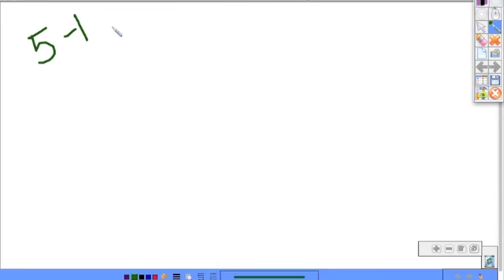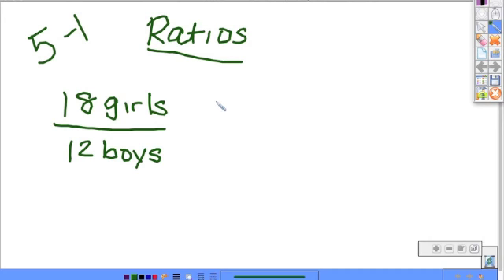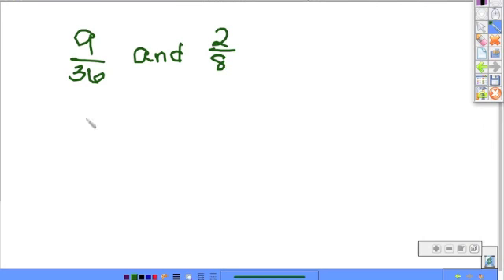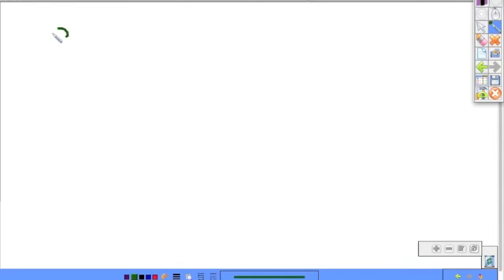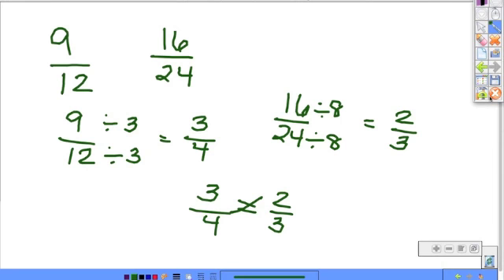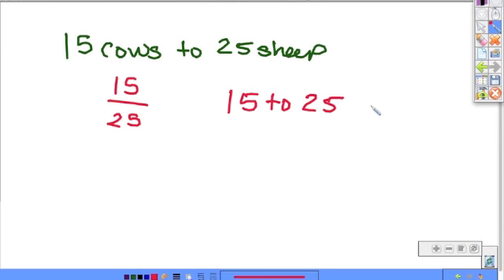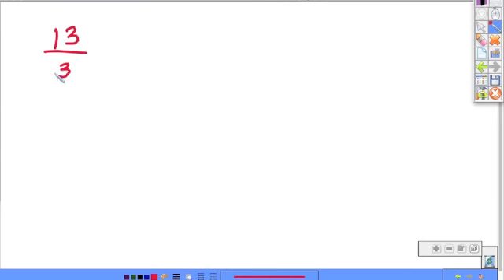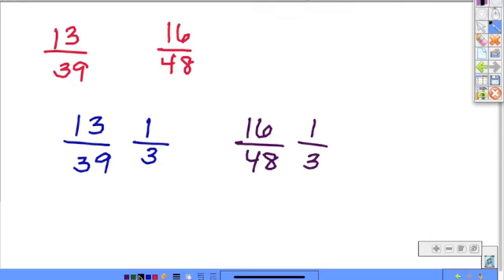MATH 7 RATIOS